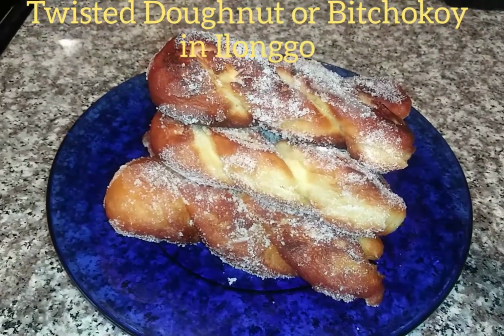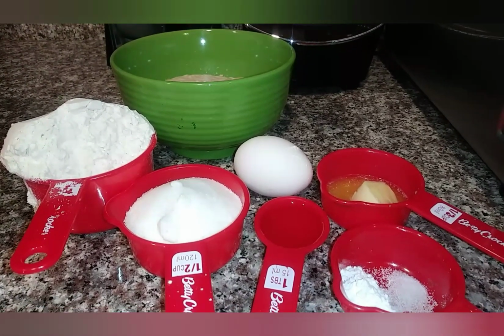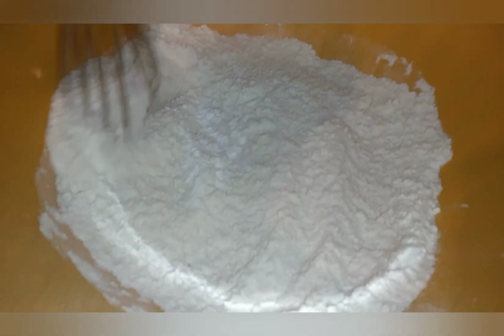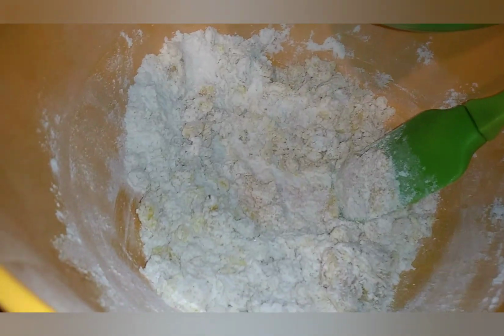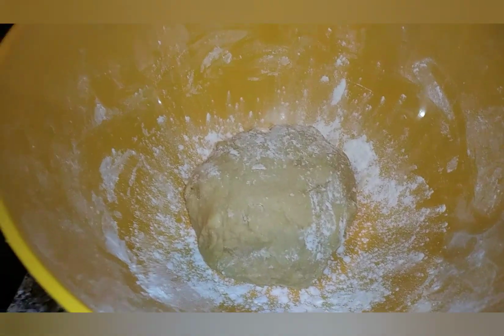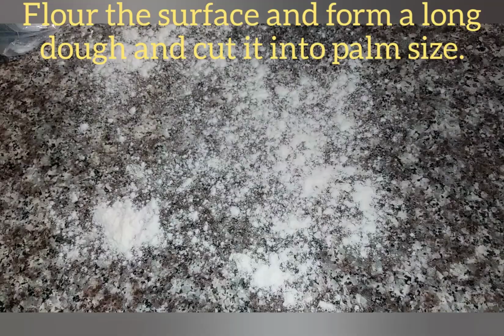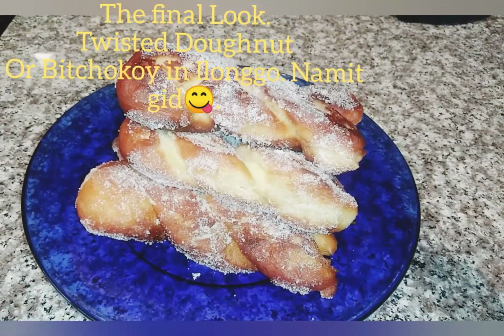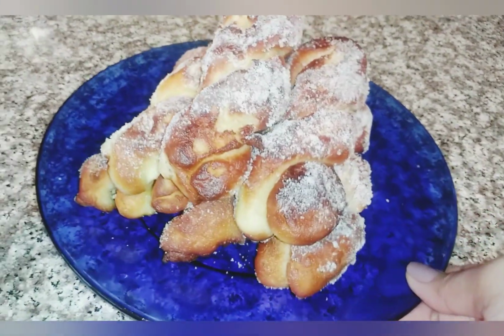BITCHOKOY TAWAG SA ILONGGO|TWISTED DOUGHNUT|PANGNEGOSYO|EASY&YUMMY.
1cup flour
1/sugar
1/2freshmilk
1tspn yeast
pinch of salt
1egg
1/2tspn baking soda
oil for deep frying
butter and sugar to spread after its cook.